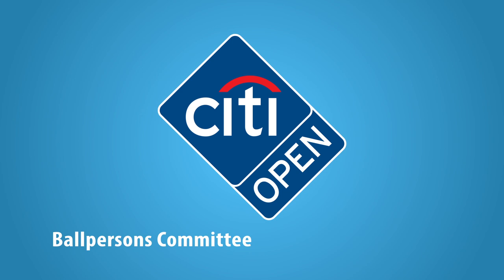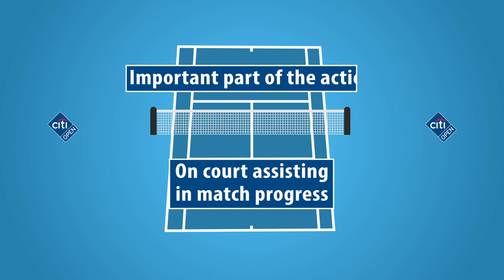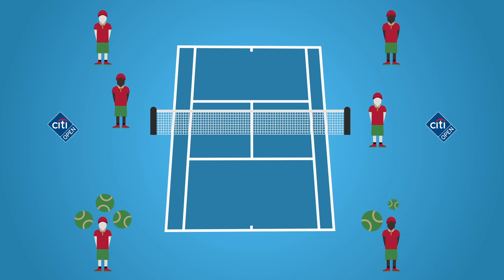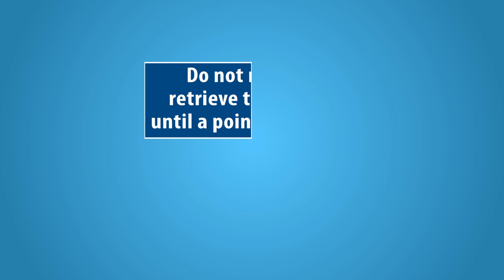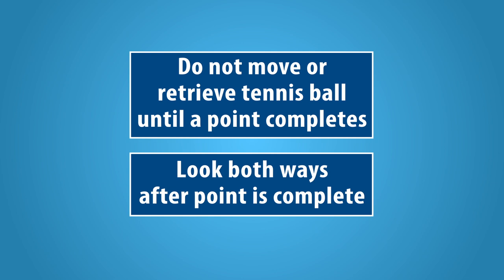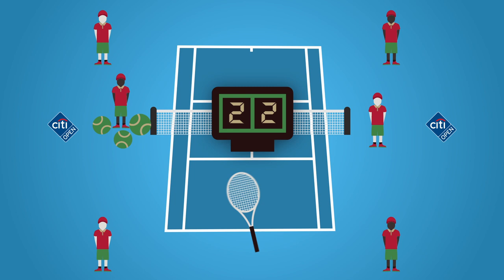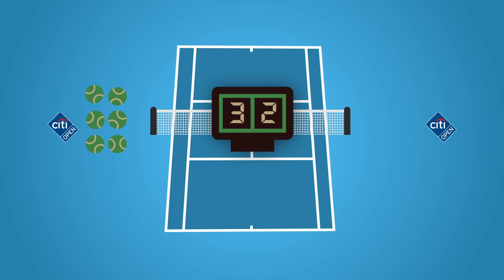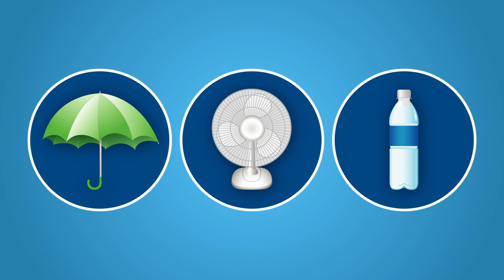Citi Open Ballpersons - INTRODUCTION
Thank you for volunteering on the Ballperson Committee for the Citi Open!  This video will provide a basic introduction to the responsibilities of being a ballperson for this event.